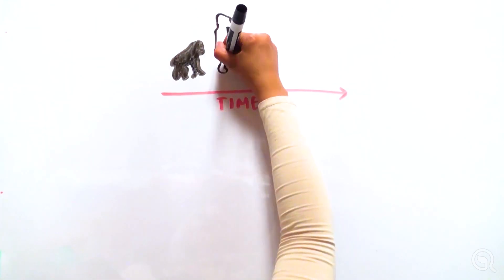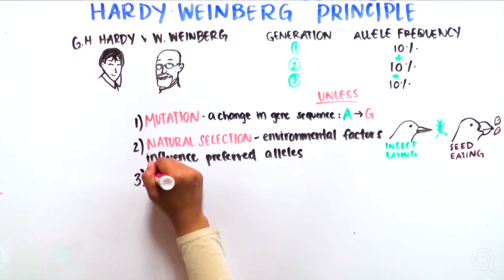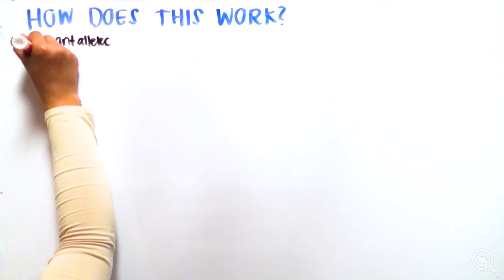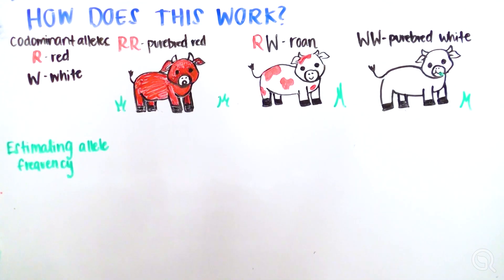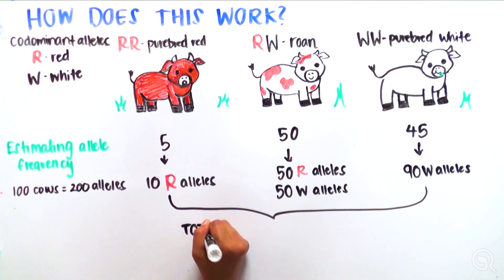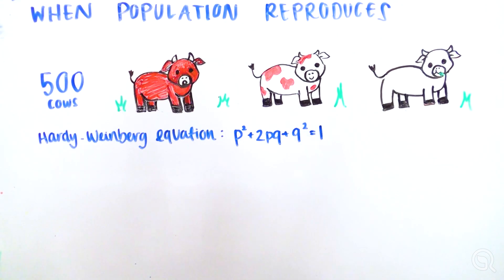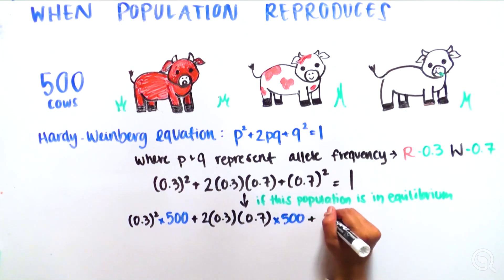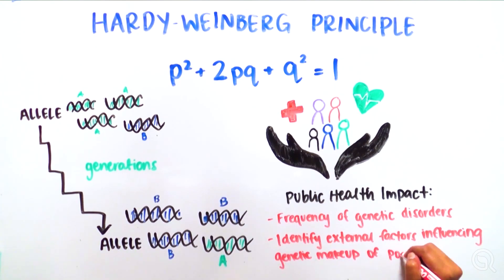Hardy Weinberg Equilibrium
Populations, even human ones, evolve and this means that the allele frequency of genes change over time. Scientists use the Hardy-Weinberg equation to test if a population or gene pool is in equilibrium, or if external forces are causing genetic variation in the population to change.